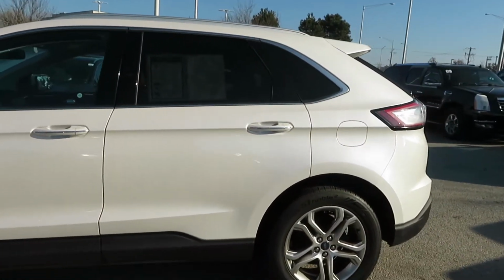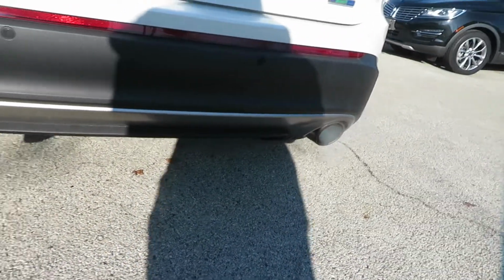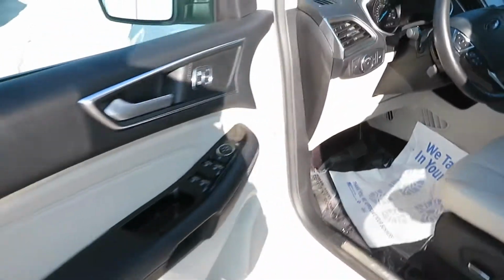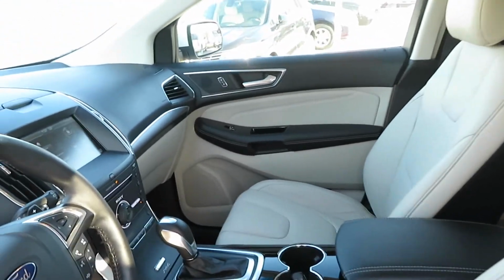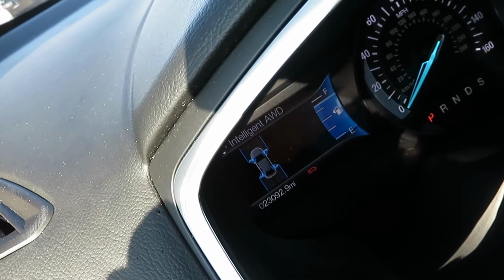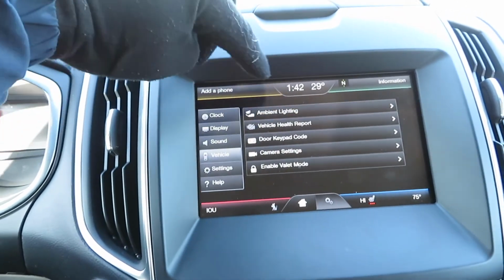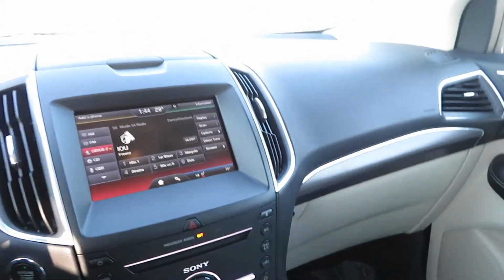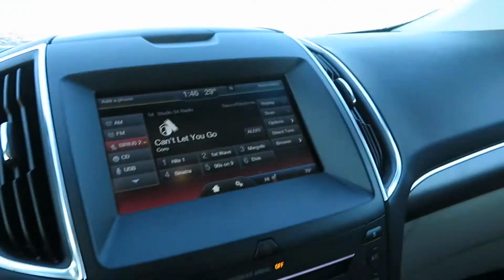2015 FORD EDGE TITANIUM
IF YOU ARE LOOKING FOR A FORD, LINCOLN OR PORSCHE CHECK OUT JOE RIZZA IN ORLAND PARK, IL ASK FOR SARAH VARGAS, SCOTT PRECIN, STEVEN LILLIE AT .